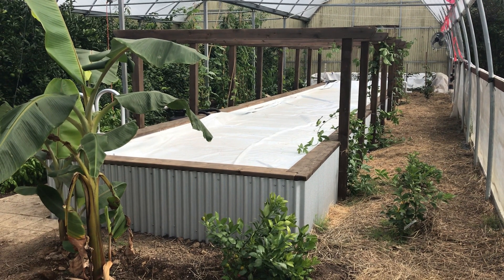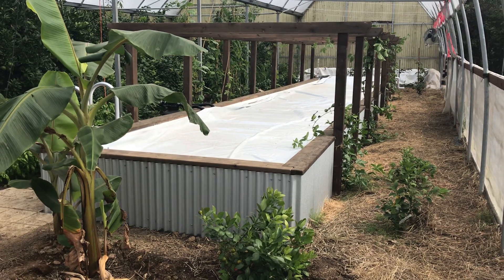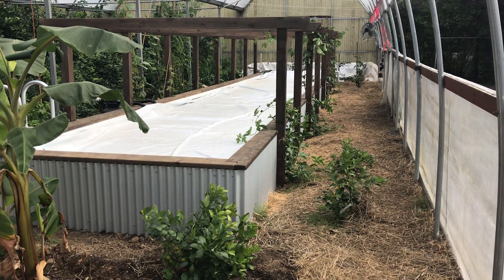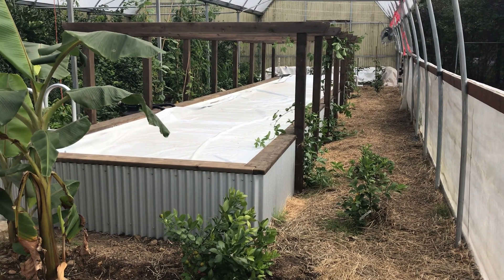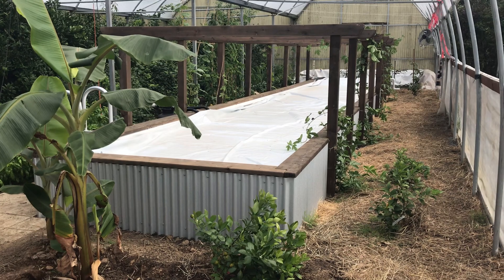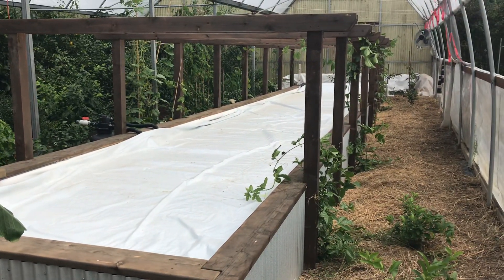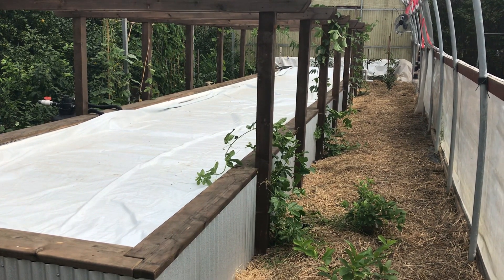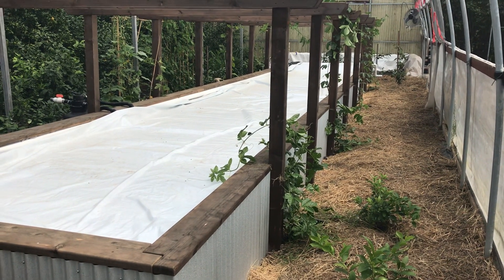#4 - DIY Wood Frame Lap Pool (Rainwater Tank/Heat Sink)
This video shows the completed pool with cover and passion fruit climbing the trellis. Next stage is designing and installing the heating system using solar hot water evacuated tubes.